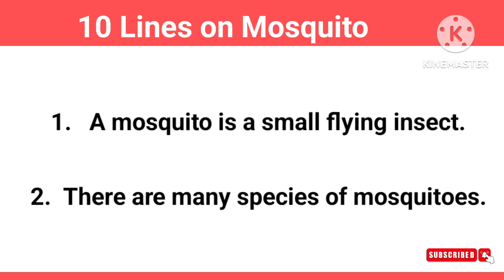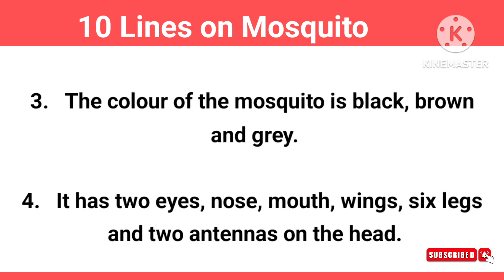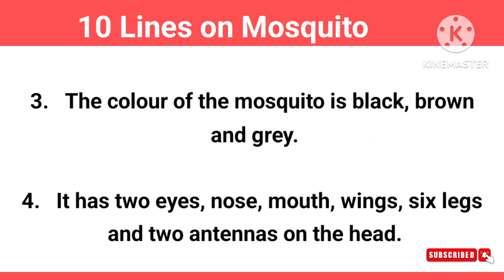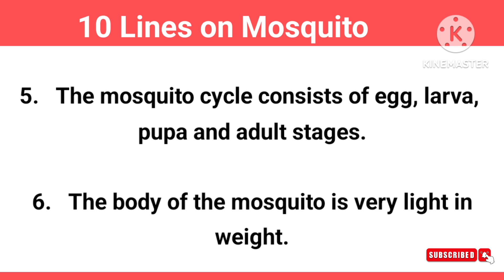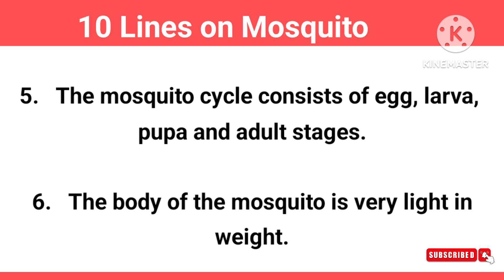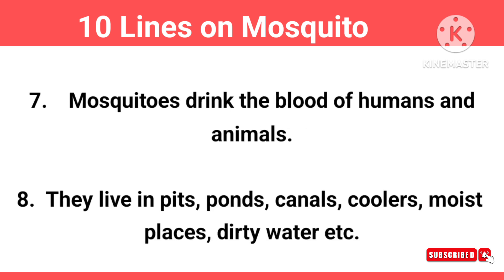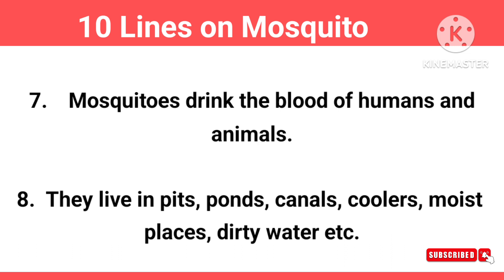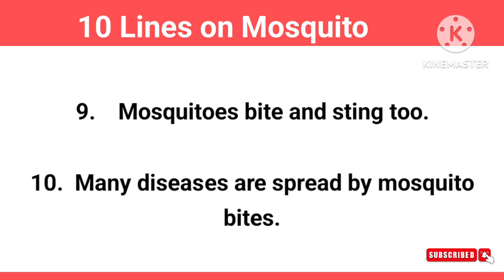10 Lines on Mosquito | 10 Lines on Mosquito in English | Few Lines on Mosquito / Machchar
10 Lines English Essay

10 Lines Hindi Essay

Hindi Essay Writing

10 lines on mosquito, 10 lines  on mosquito in English, 10 lines  on insect, machchar par 10 lines , मच्छर पर 10 लाइनें

Category - Education

Please 🙏 visit Tag Product

English and Hindi Essay Writing , Paragraph Writing , Speech Writing